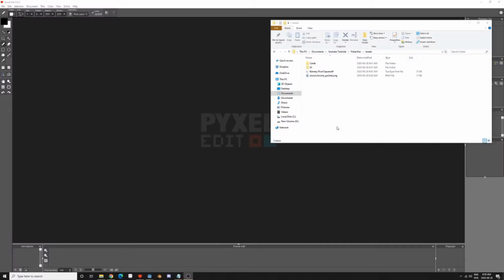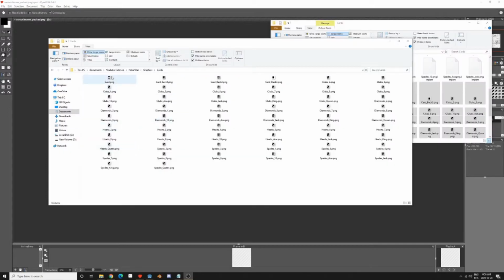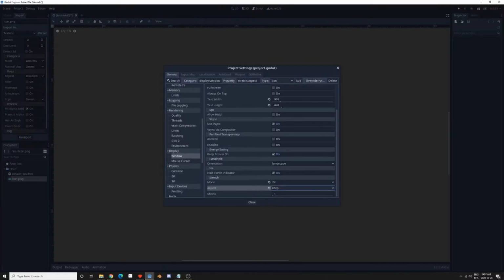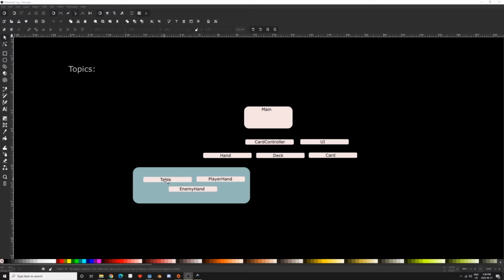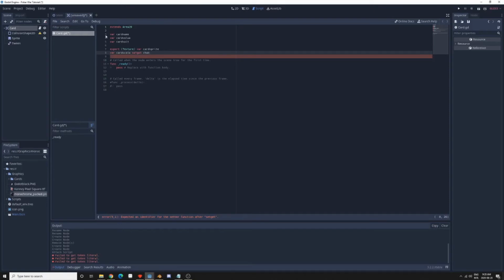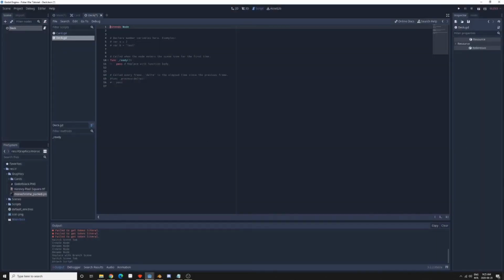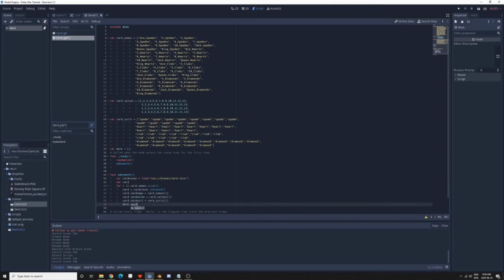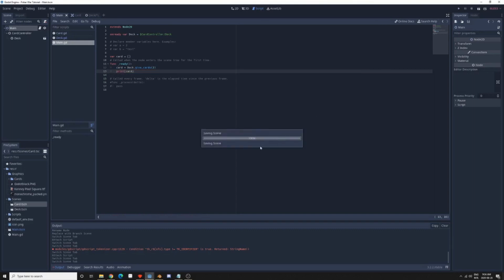Make PokerWar with Godot 01: Project prep, organization and 1st steps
First real part of the Pokerwar with godot series.

00:00 Preparing Assets
05:25 Project Settings
12:08 Project Organization
15:03 Card Scene
21:17 Card Controller/Deck Scene